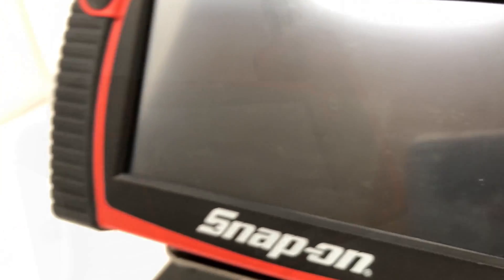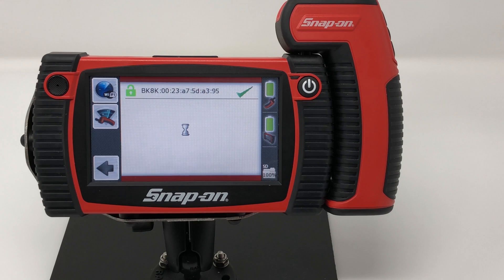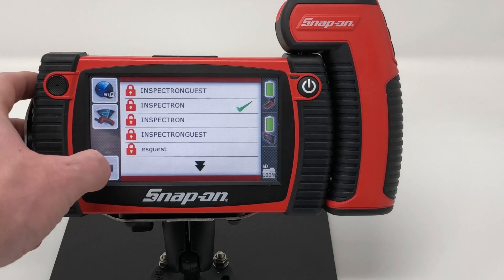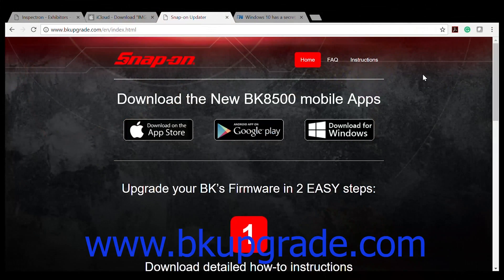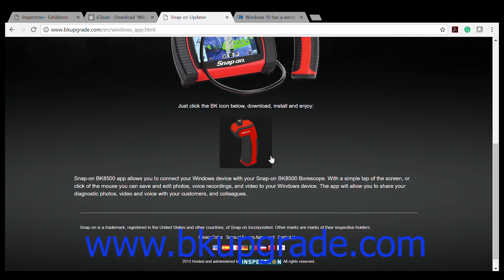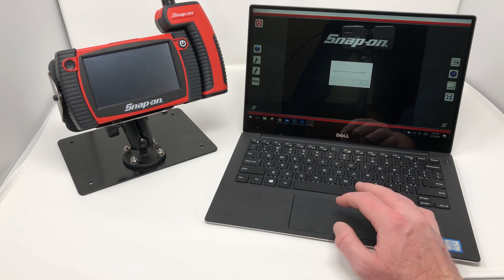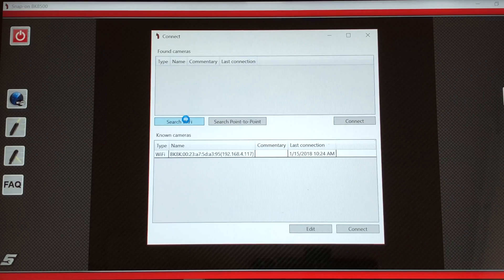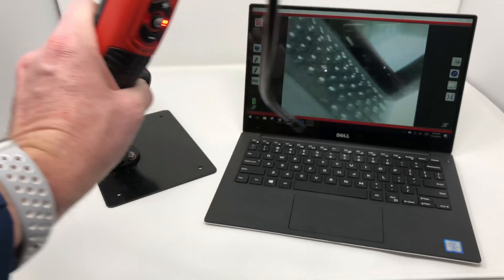BK8500 connecting to a Windows computer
Connect your Snap-on BK8500 to a Windows computer